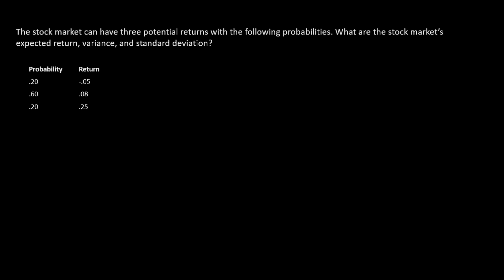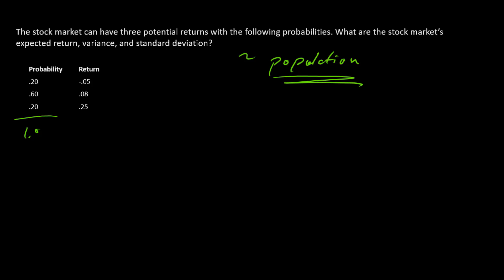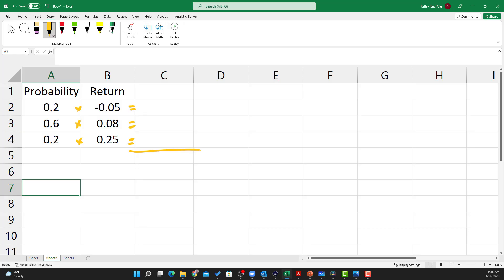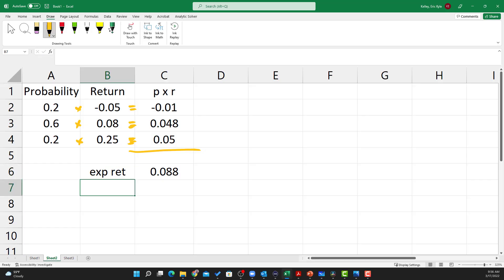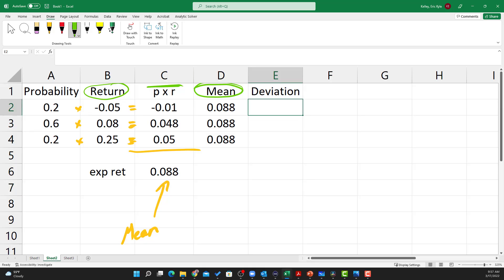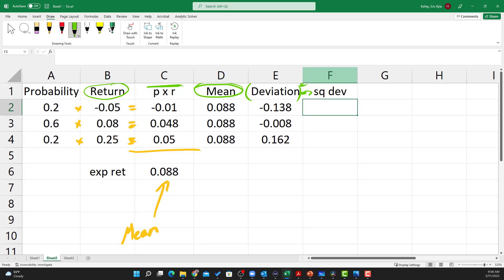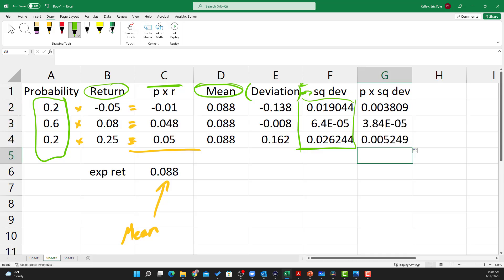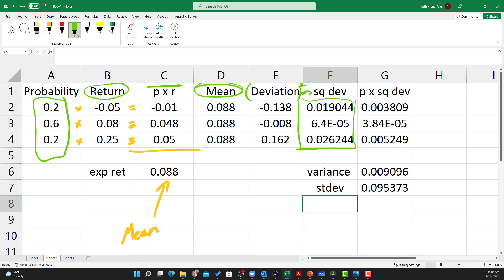How to calculate a stock's expected return, variance, and standard deviation using probabilities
I start with a distribution of stock returns (probabilities and outcomes). I then compute the expected return, variance, and standard deviation using an Excel spreadsheet. Note these are population parameters, not estimates.